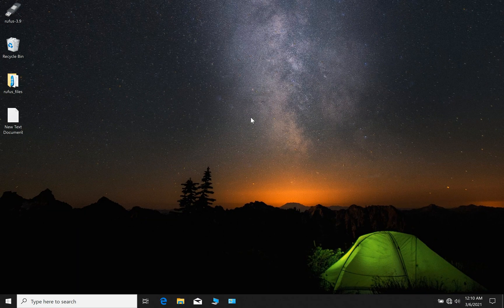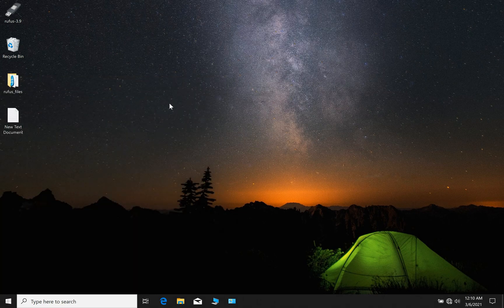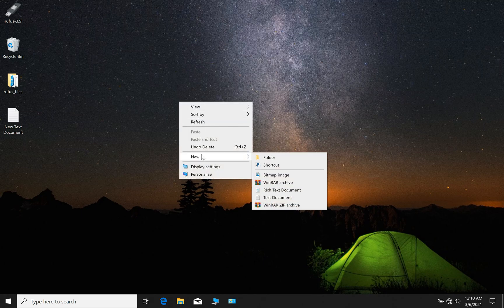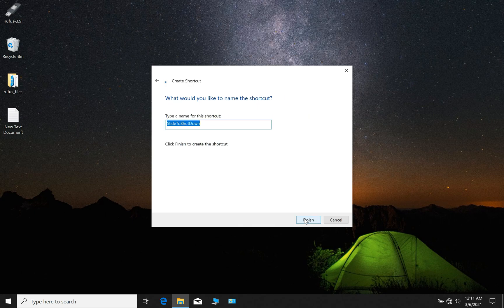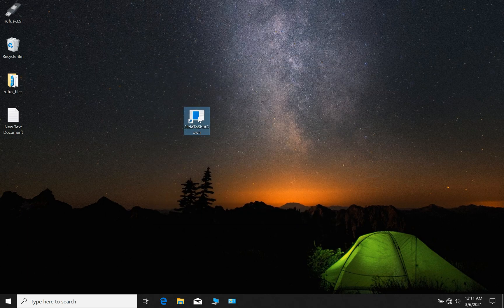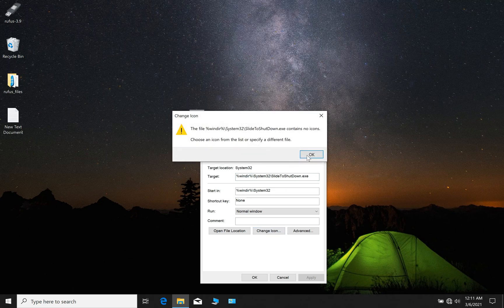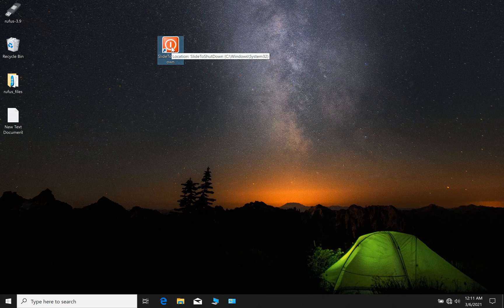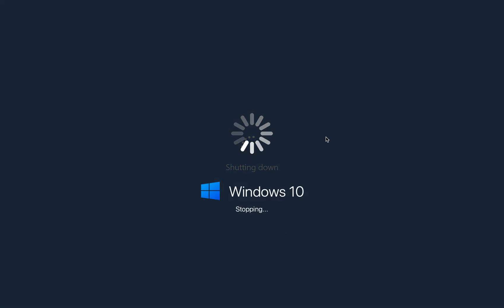How To Slide Down To shut down your Windows 10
how to shut down your computer very easy

 %windir%\System32\SlideToShutDown.exe